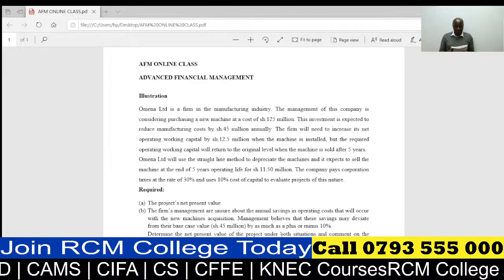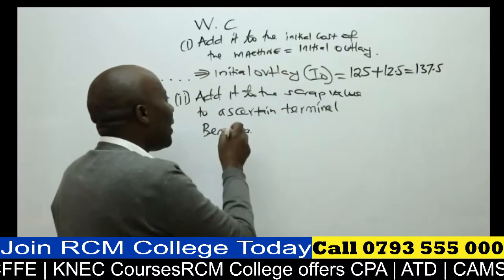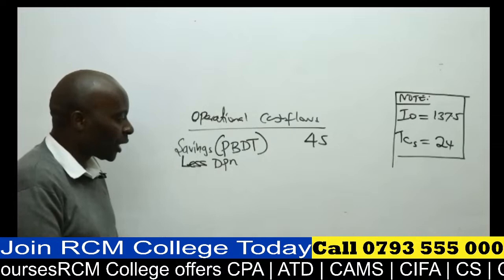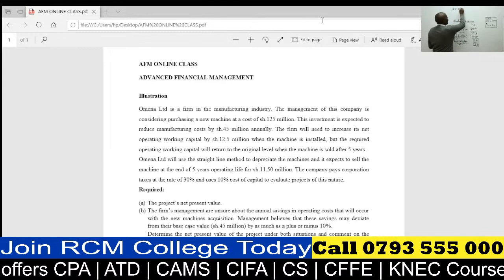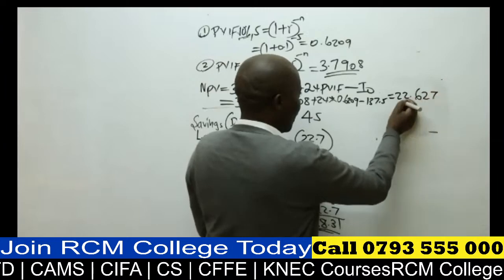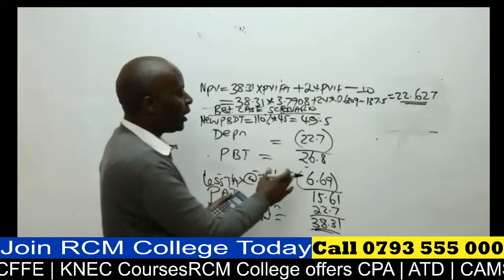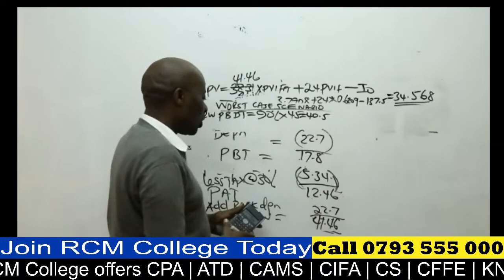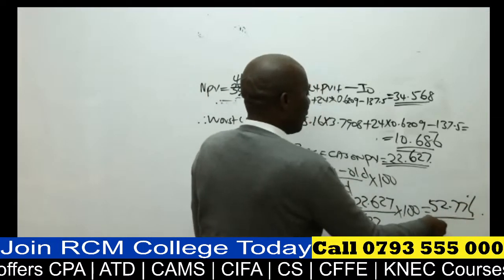CPA ADVANCED FINANCIAL MANAGEMENT - SCENARIO ANALYSIS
ADVANCED FINANCIAL MANAGEMENT - Online Zoom Classes at RCM Online College. We foster comprehensive coverage of the syllabus.
Advanced Level.